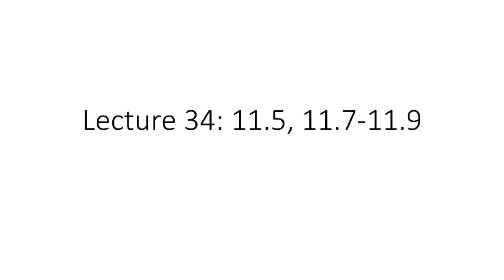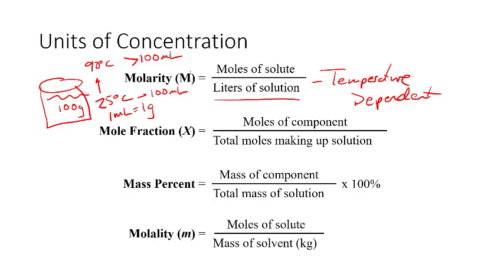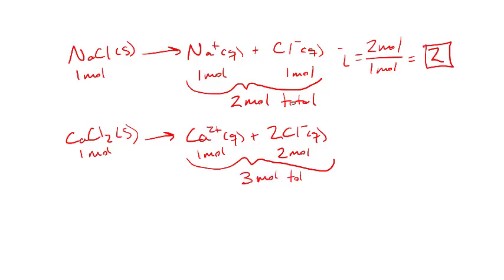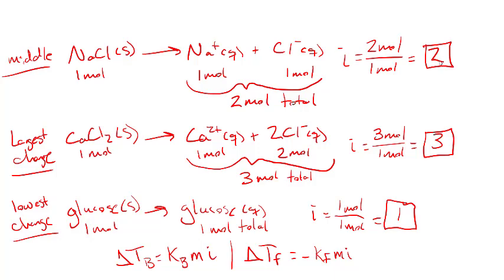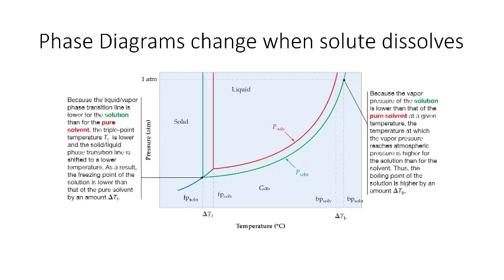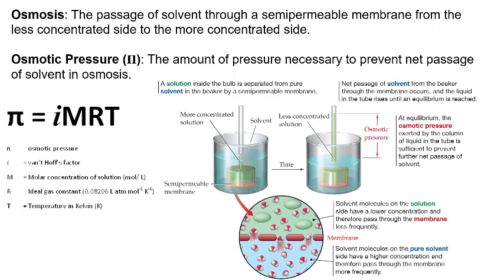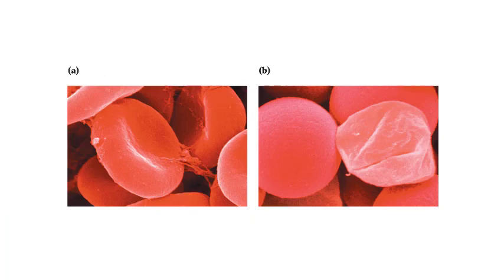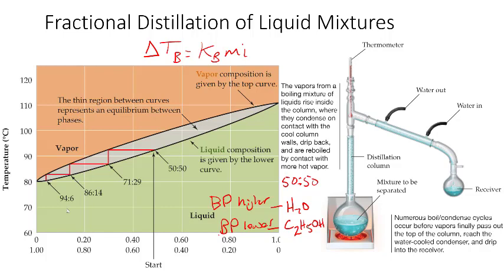CH101 Lecture 34 Chapter 11,5 11,7 11,9